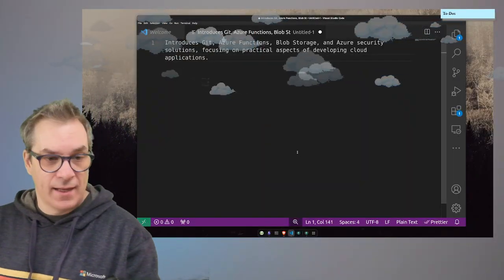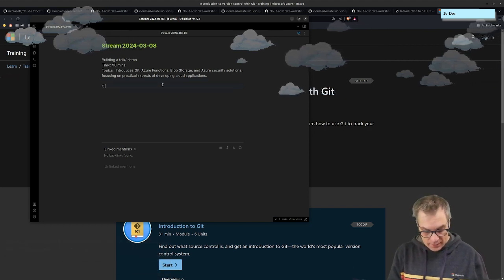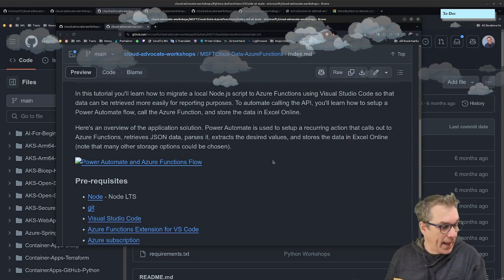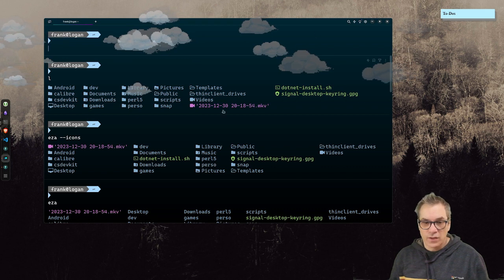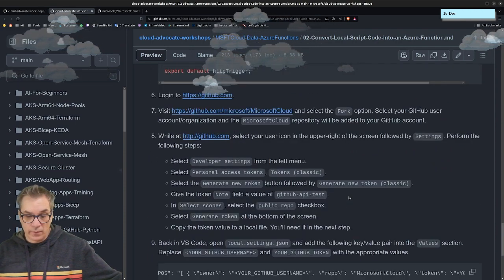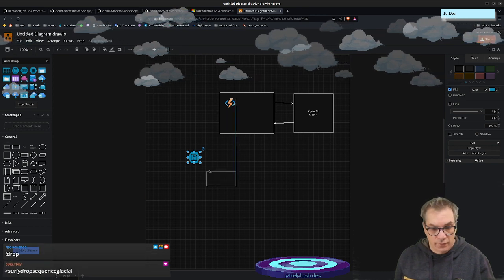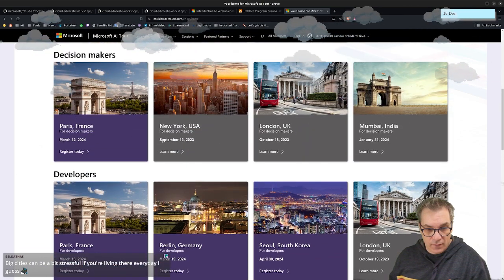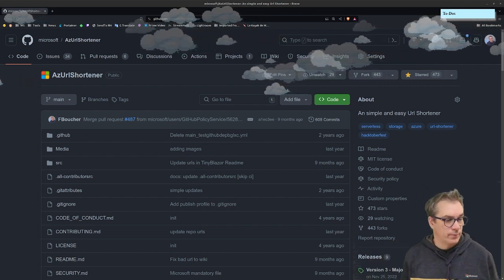Looking at existing cloud dev workshop to see what pieces we could use (stream 213)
In this stream, we looked at many different existing workshops and tried to see what pieces we could use to create a new one. We also took the time to share some of the new tools that we found and that we are using. We also build a high level diagram of what could be the app that we would build in the workshop.

GEARS
- Davinci Resolve 16
- Fujifilm X-T4
- Blue Snowball